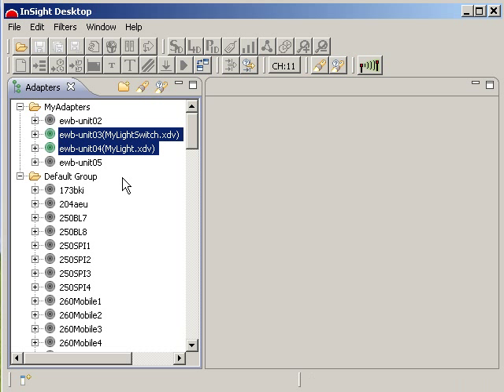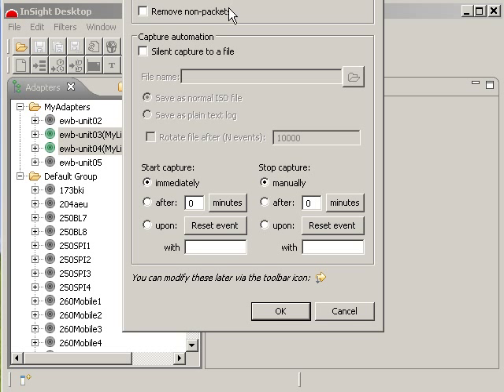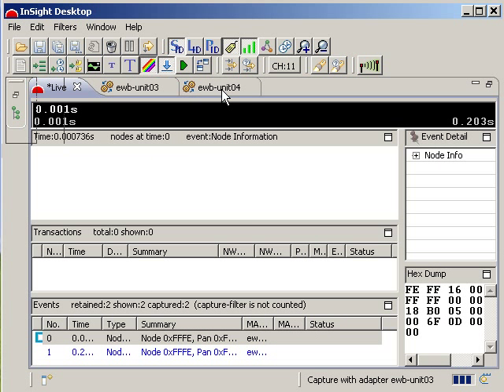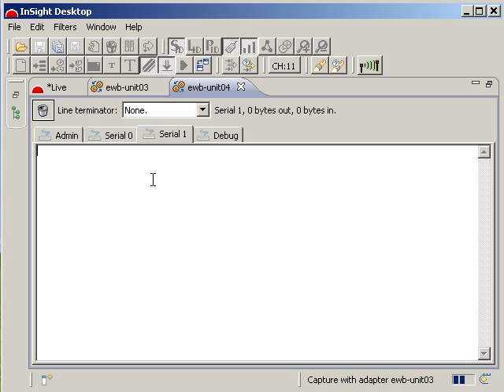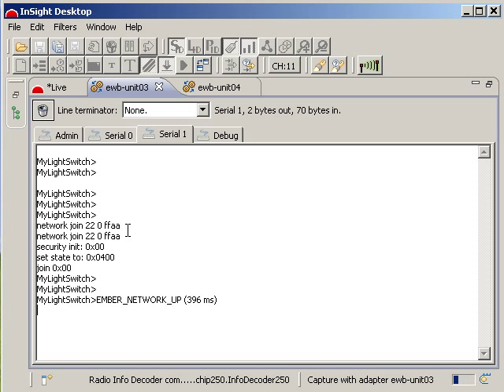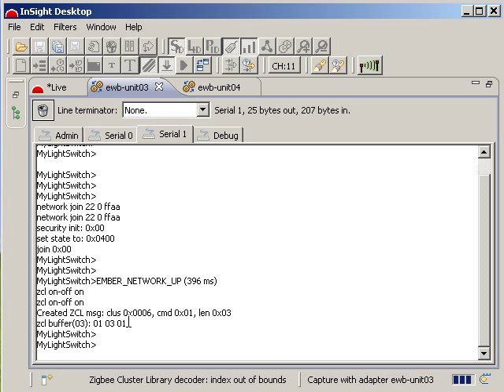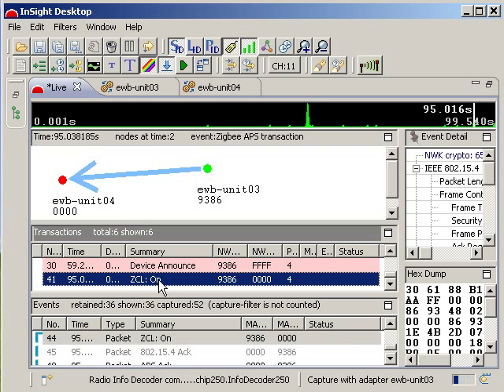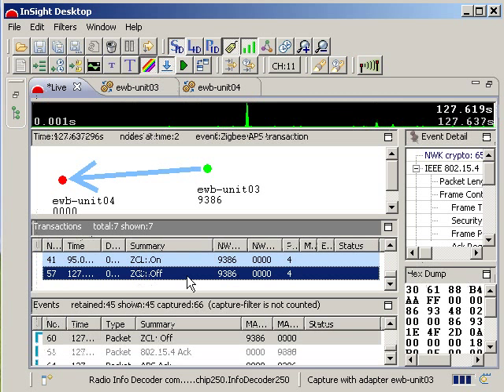Ember Insight Desktop Demonstration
Insight Desktop shows what is going on in a ZigBee network.